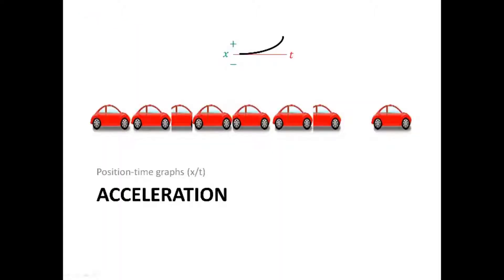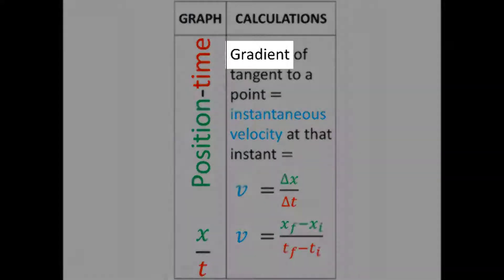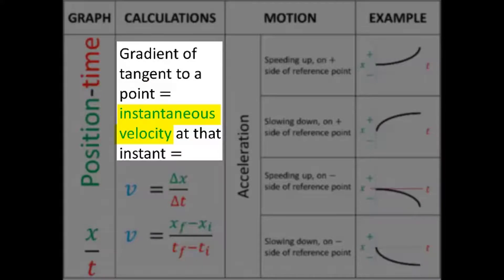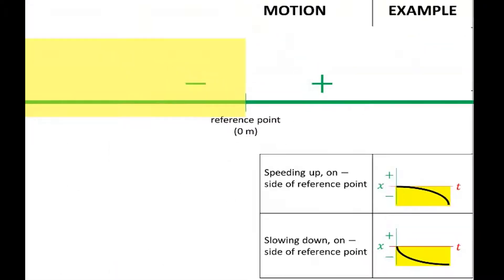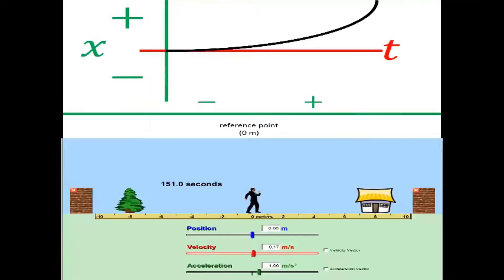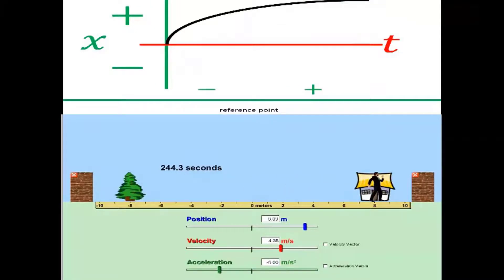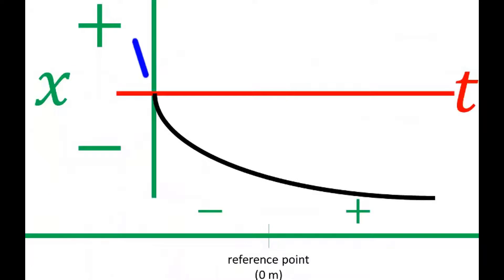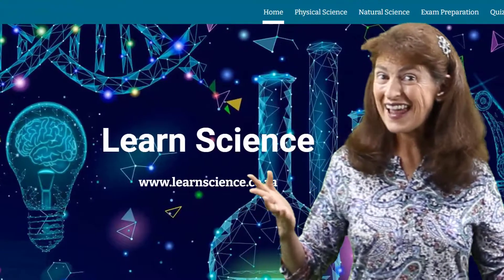Accelerated motion | Graph shapes | Position-time | Part 1 of 3